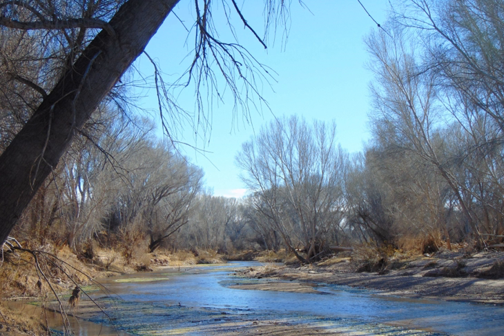San Pedro Riparian National Conservation Area | Wikipedia audio article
This is an audio version of the Wikipedia Article:
San Pedro Riparian National Conservation Area

00:01:38 undefined

- Socrates

SUMMARY
The San Pedro Riparian National Conservation Area (San Pedro Riparian NCA) contains nearly 57,000 acres (23,000 ha) of public land in Cochise County, Arizona, between the international border with Mexico and St. David, Arizona. The riparian area, where some 40 miles (64 km) of the upper San Pedro River meanders, was designated by Congress as a Riparian National Conservation Area on November 18, 1988..One of the most important riparian areas in the United States, the San Pedro River runs through the Chihuahuan and Sonoran Desert transition zone in southeastern Arizona. The river's stretch in the southern San Pedro Valley is home to 84 species of mammals, 14 species of fish, 41 species of reptiles and amphibians, and 100 species of breeding birds. It also provides invaluable habitat for 250 species of migrant and wintering birds and contains archaeological sites representing the remains of human occupation from 13,000 years ago.In addition to protecting the San Pedro River's rare ecosystem for future generations, the BLM also works to stabilize and preserve several historic buildings and structures located throughout much of the San Pedro Riparian NCA, including those of the Fairbank Historic Townsite, the Little Boquillas Ranch and the San Pedro House. The San Pedro House is located along the river to the east of Sierra Vista and is a fully restored historic ranch house dating to the 1930s. It is now used as a visitor center and bookstore for the San Pedro Riparian NCA.